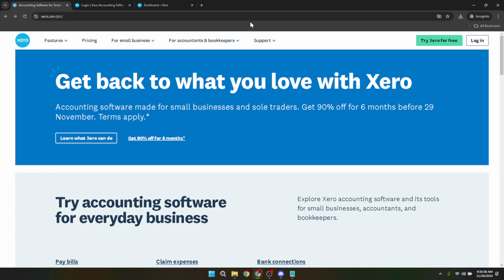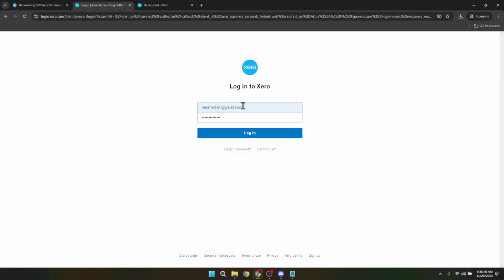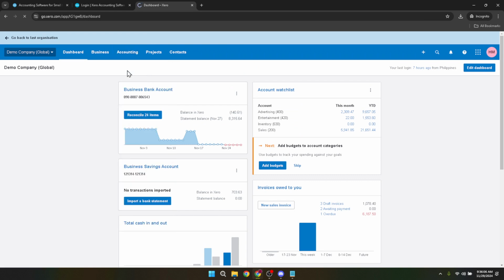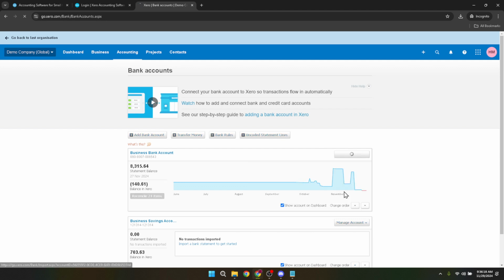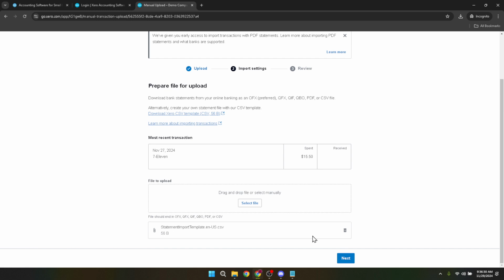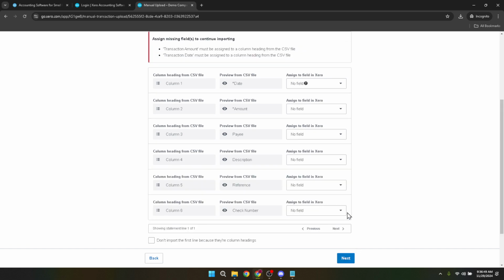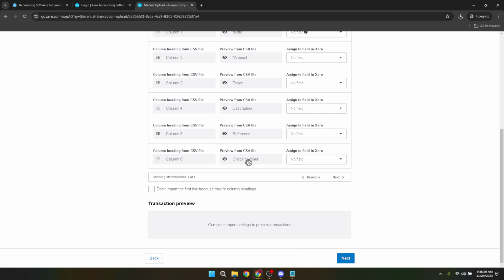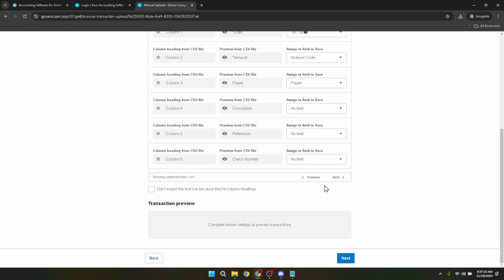How to Import Transactions Xero (Full 2024 Guide)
In today's video we cover how to import transactions in xero,how to upload bank statement transactions into xero,how to use quickbooks online 2024,how to use xero,xerfo how to,xero how to,how to use xero 2024,how to use xero accounting software,how to use xero tutorial 2024,how to get started xero,how to manually enter bank transactions in xero,how to add bank details to invoice in xero,how to mark invoices as paid in xero,how to import transactions